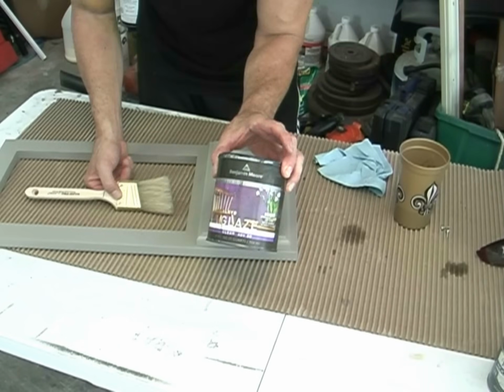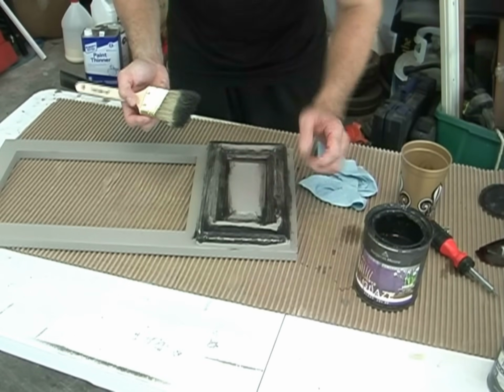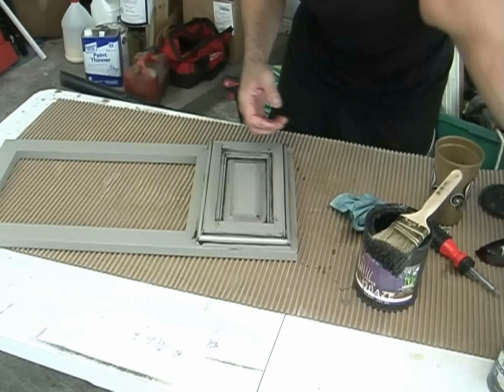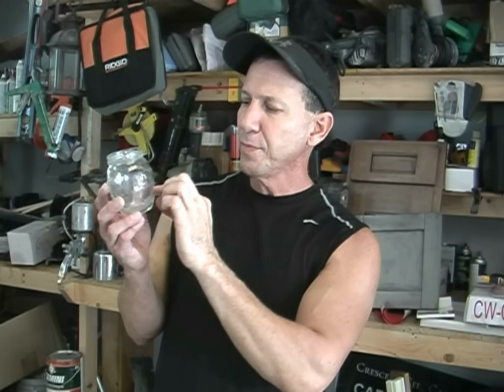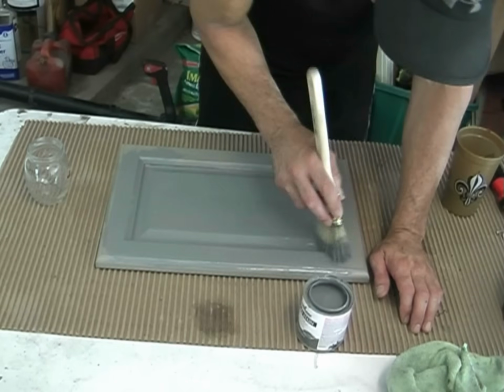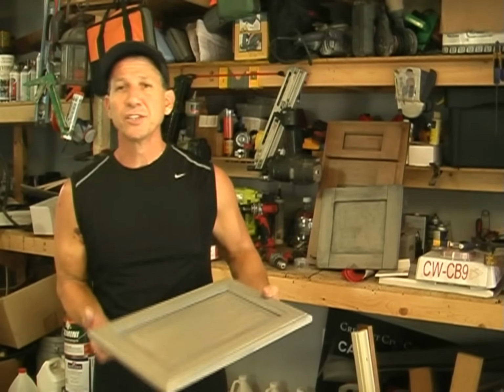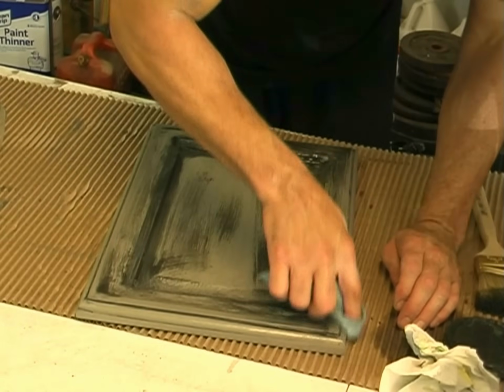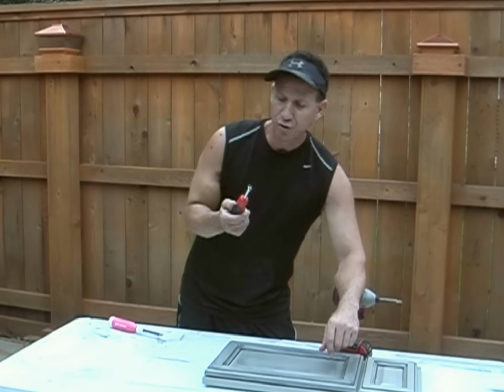Glazing technics for kitchen cabinets!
How to glaze your painted cabinets to get different looks.